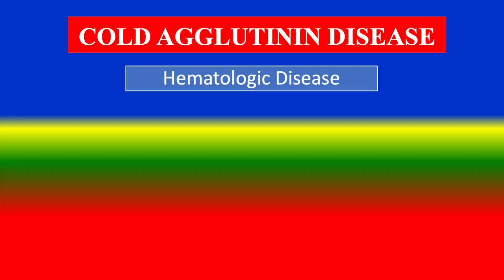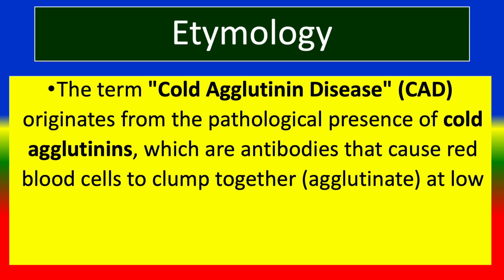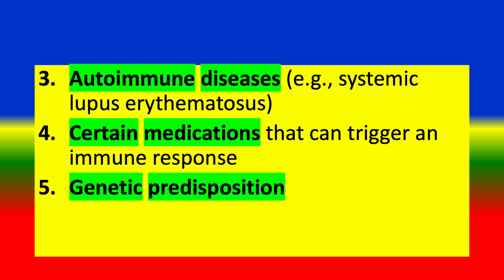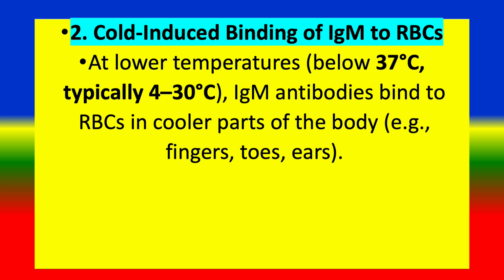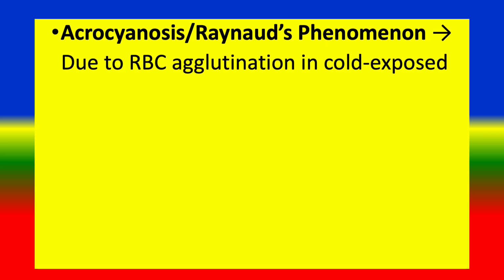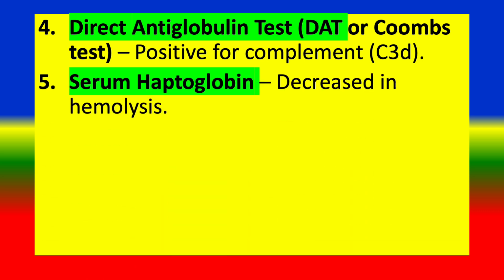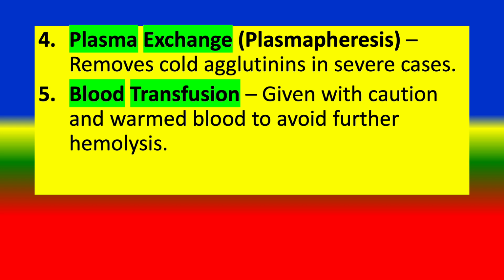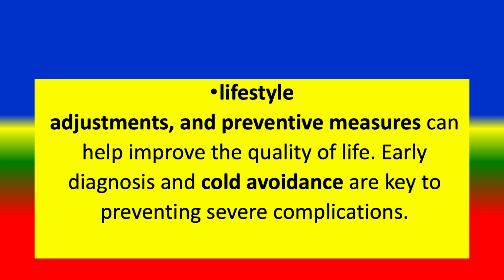COLD AGGLUTININ DISEASE -Definition, types, causes, pathophysiology, symptoms , diagnoses, medicine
To  Explain COLD AGGLUTININ DISEASE
Introduction ,  0:29
Definition , 2:08
Etymology 3:00
types , 4:18
causes , 5:42
risk factors , 6:33
complications  ,7:33
pathophysiology ,8:32
 signs and  symptoms , 15:42
medical diagnoses,17:14
nursing diagnosis 18:57
medical management , 19:36
Nursing Management 21:14
treatment 22:07
psychosocial medicine , 23:07
prevention , 24:10
Conclusion 24:48
- Definition, types, causes, pathophysiology, symptoms , diagnoses , medicine

Viewers are encouraged to verify the information provided and consult qualified professionals for specific needs or concerns. The creators of this content assume no responsibility for any actions taken based on the material presented.
"TOPICS
PSYCHOLOGY